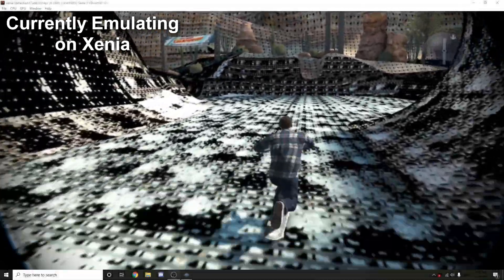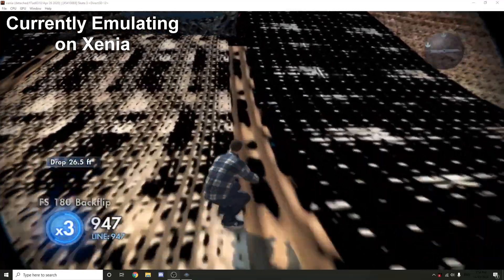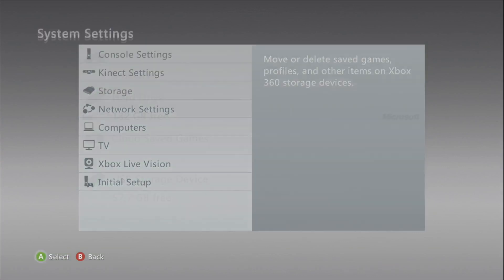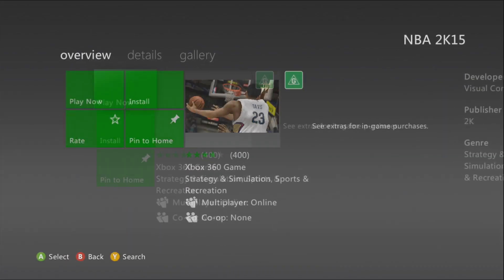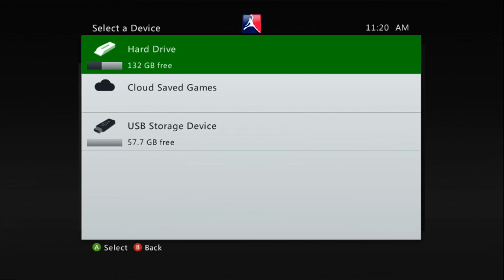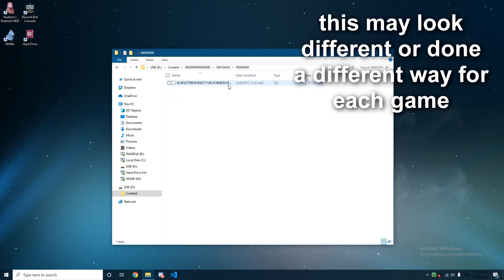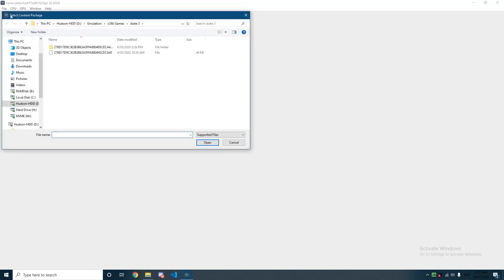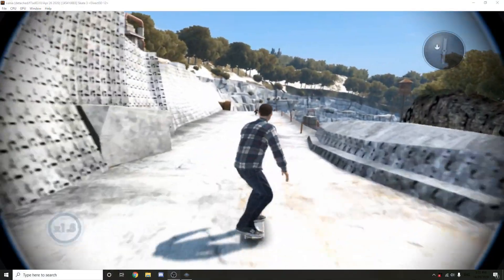How to copy games to Xenia for Emulation Xbox 360 | 2020 [WORKING]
In this video I'll show you how to copy games from Xbox 360 to your PC for emulation on Xenia.

Xenia is a X360 Emulator and one of the only public/stable X360 emulators on the internet.
Please note if you would like to do this yourself you need to legally own a copy of the game and PC capable of 360 emulation.

Every game may not work at planned, or might be copied over a different way for larger/big title games.

You will need:
Legal Copy of the game (digital or disc)
USB/External Drive
Xbox 360
Laptop/PC capable of emulating 360 games.

_____________________________Links_____________________________